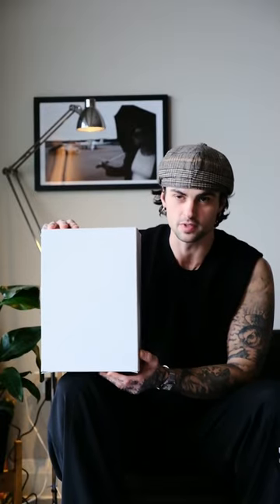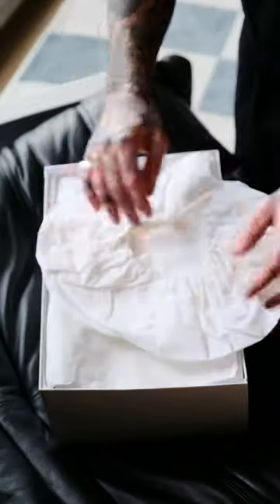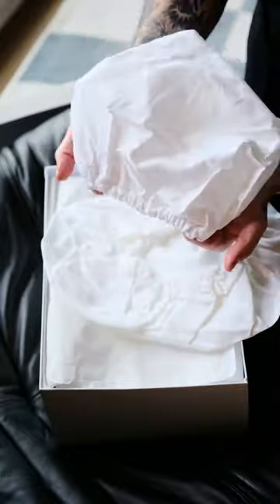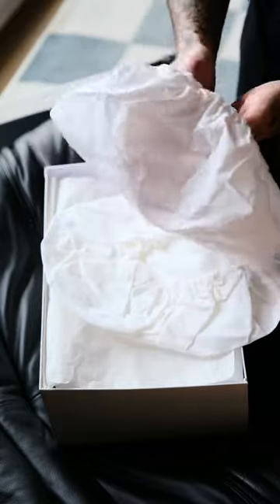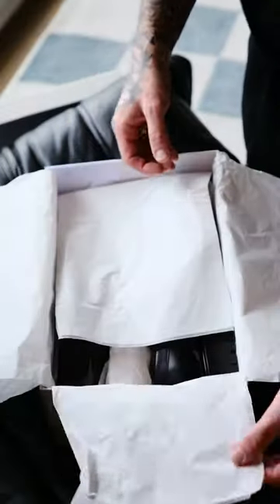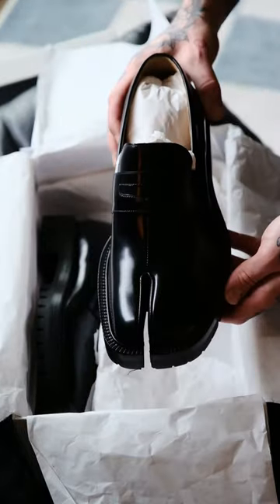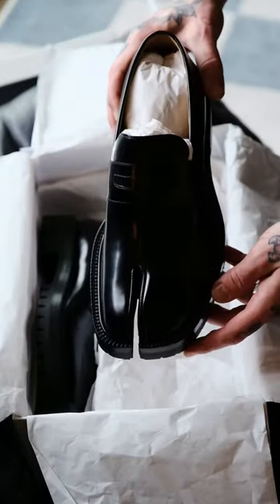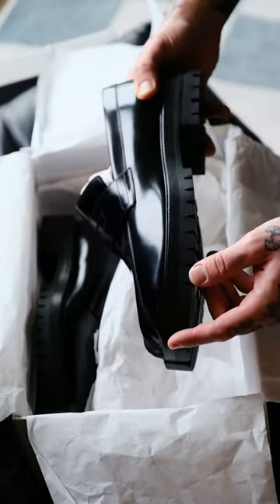Maison Margiela tabi loafers unboxing and review